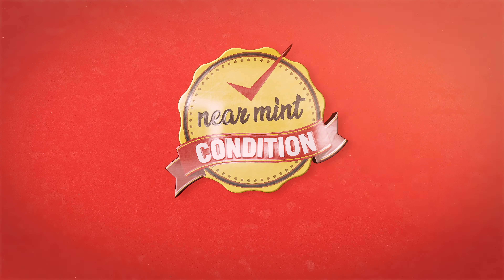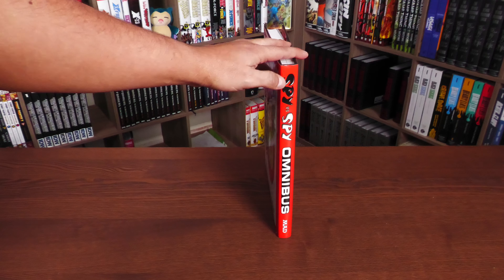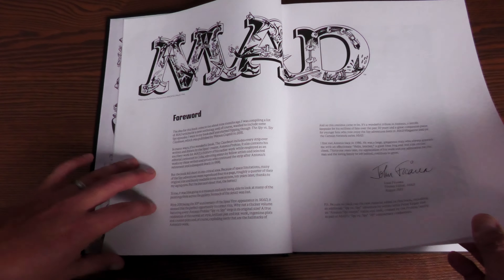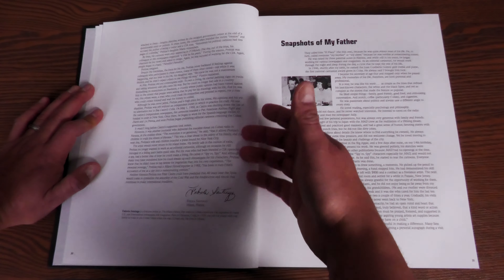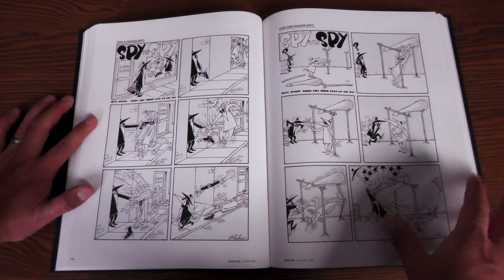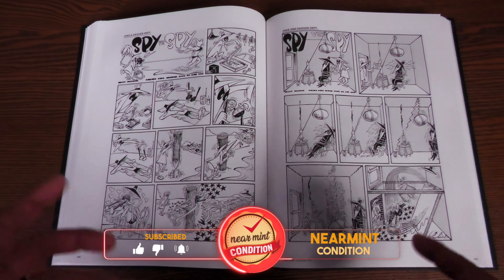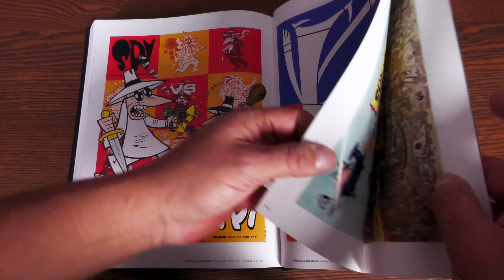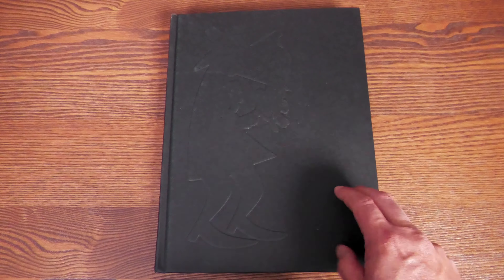Spy vs. Spy Omnibus (New Printing) Overview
One of the most unique Omnibus that DC has ever done.  Here is my overview of the new printing of Spy vs. Spy Omnibus from the mind of the legendary Antonio Prohias!